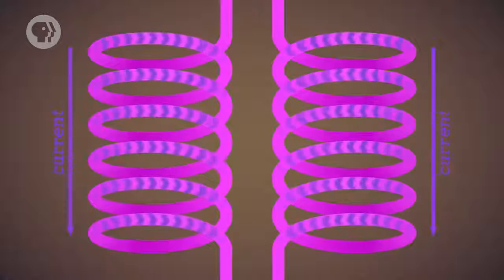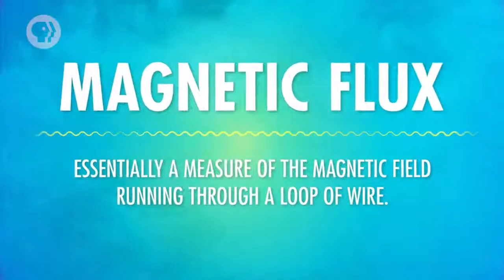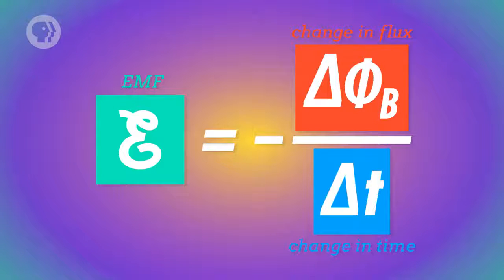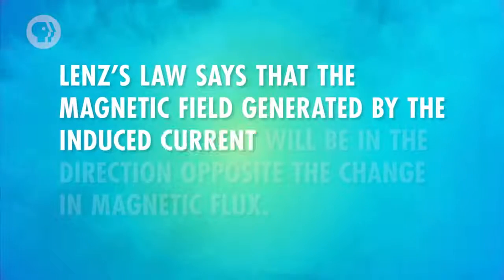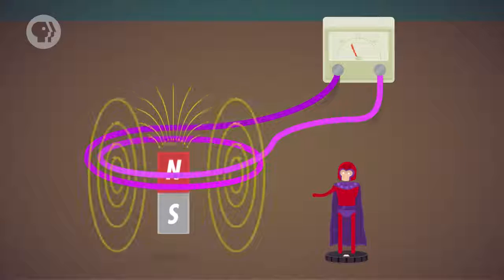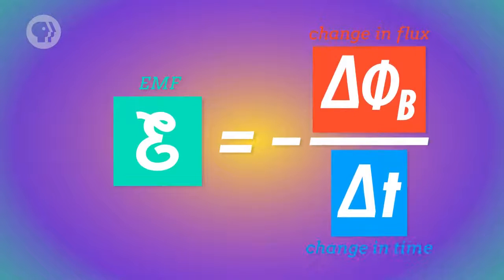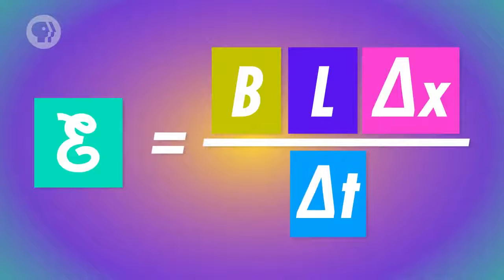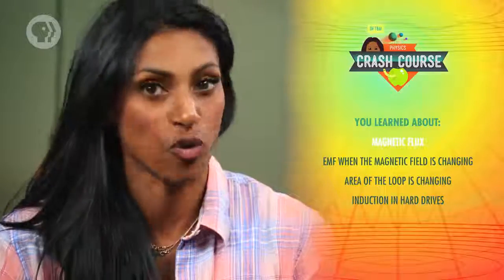Induction motor : crush course #4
Crash Course (sometimes stylized asCrashCourse) is an educational YouTubechannel started by the Green brothers, Hank Green and John Green, who are notable for their VlogBrothers channel.[1][2][3] Originally, John and Hank presented humanities andscience courses to viewers, respectively,[4]although the series has since expanded to incorporate courses by additional hosts.